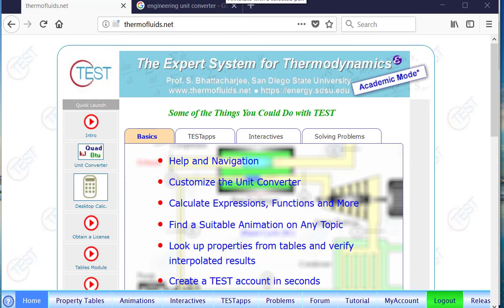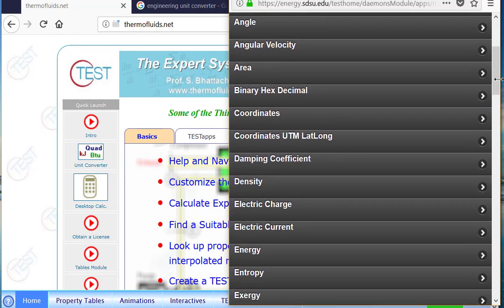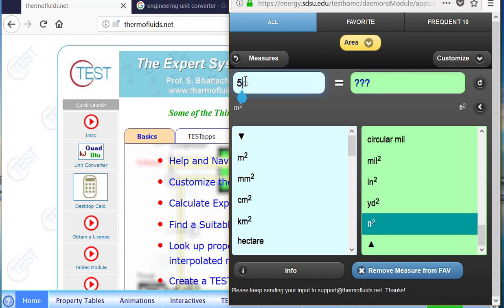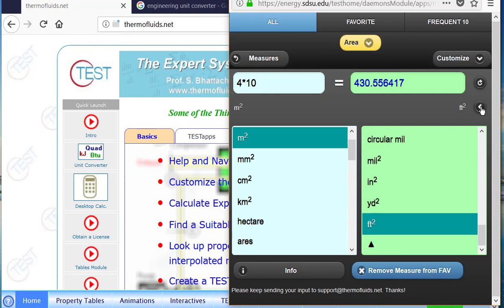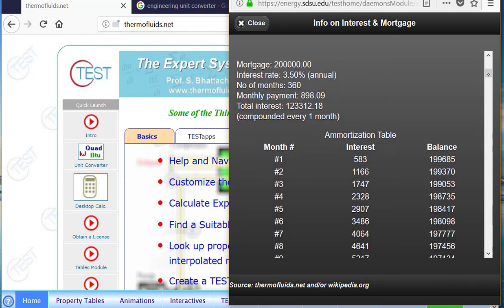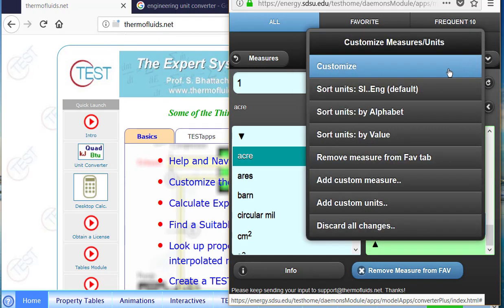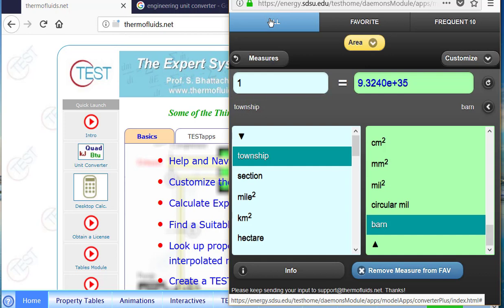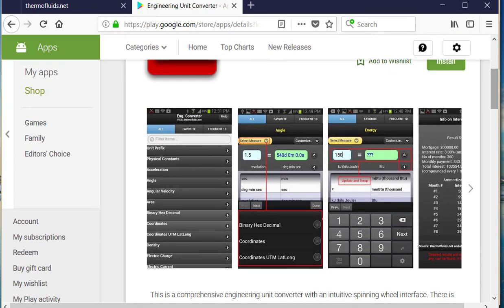TEST features: Basics: Unit Converter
Convert unit from energy through lat long, customize a measure and even calculate your mortgate payment